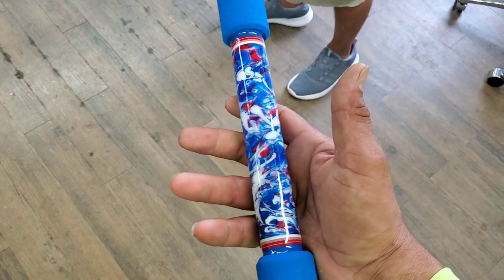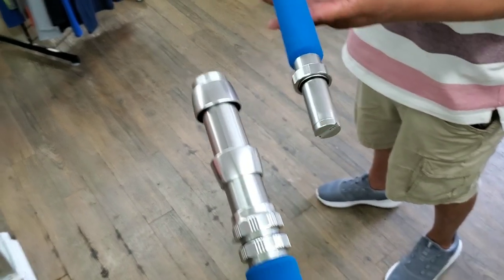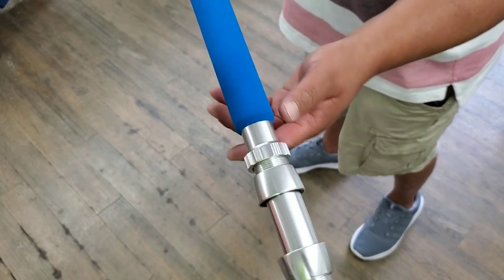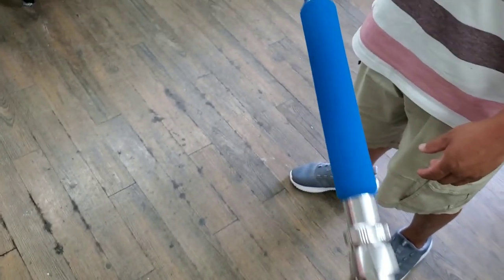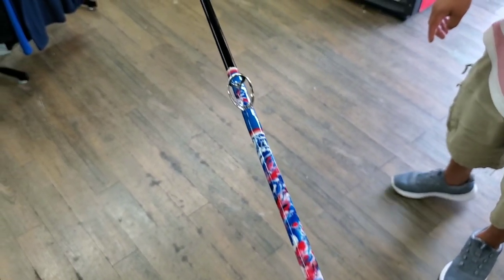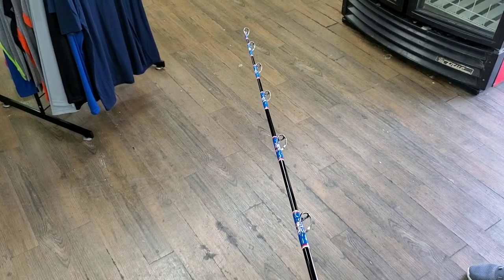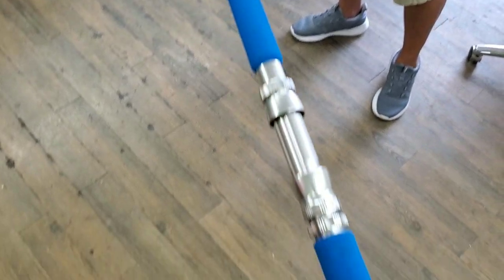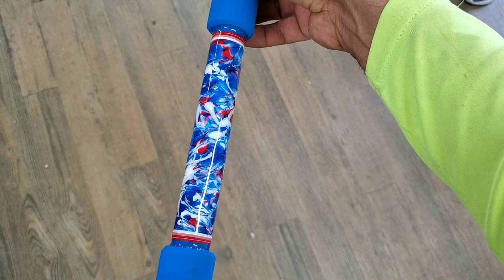What top end marbling job on a Fishing Rod chaging the rod making game for big rods most satisfying